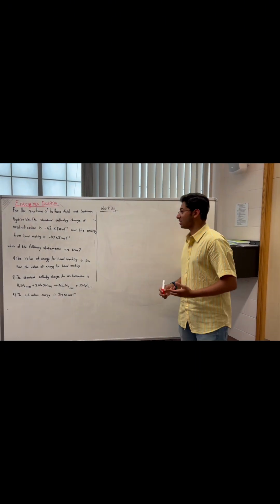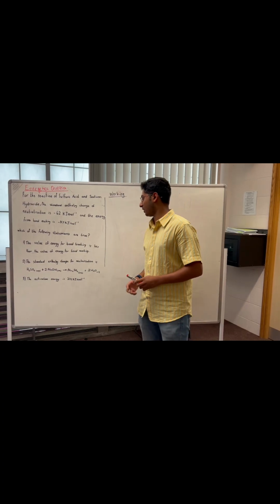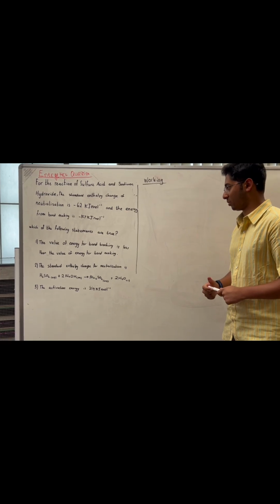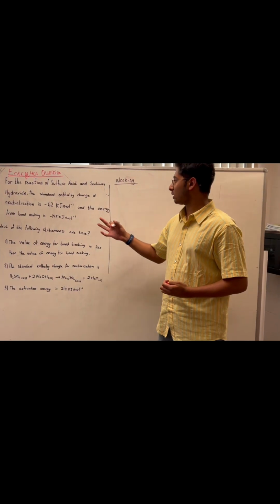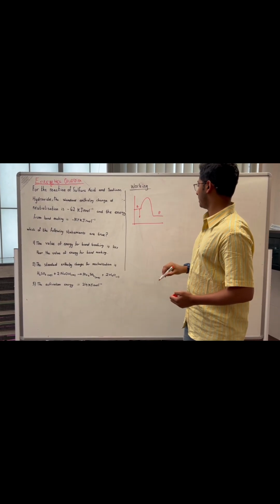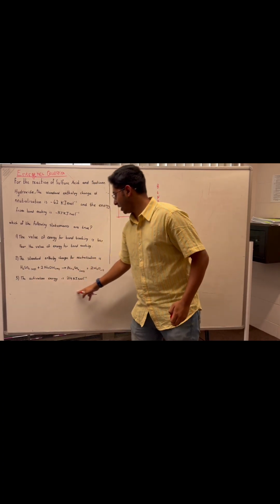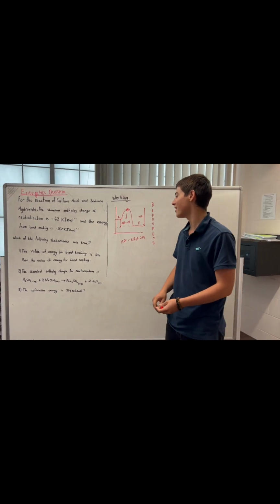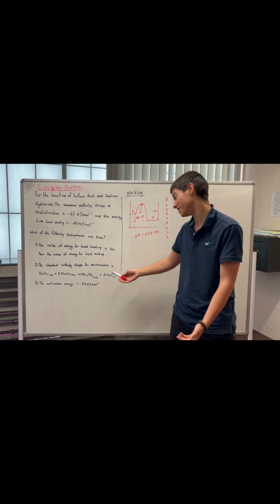HRSFC chemistry question of the week - enthalpy changes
Hello Everyone! Its that time again, you know it chemistry 🧪 question of the week time!

This question involves the topic 3B Enthalpy Changes.

Thank you to Djia Sanath-Vijay and Jacob Kelsall Tipaldi for being such great hosts. And of course thank you to Alex Harvey for editing this chemistry question of the week! Thank you all!